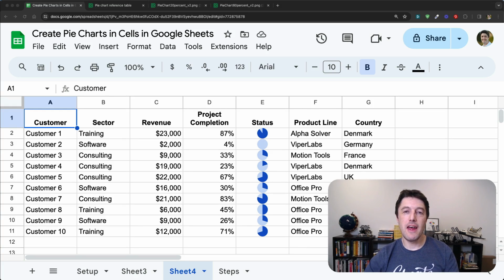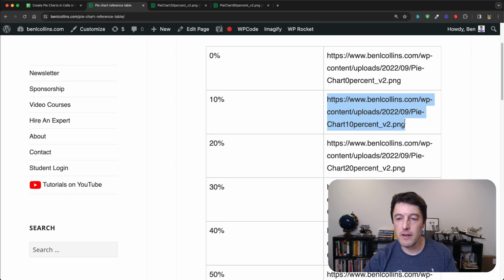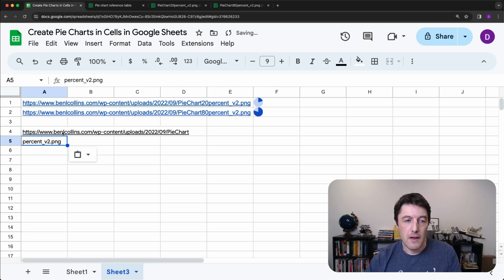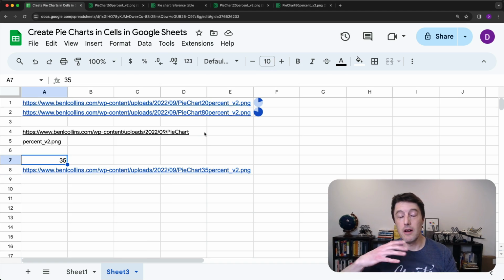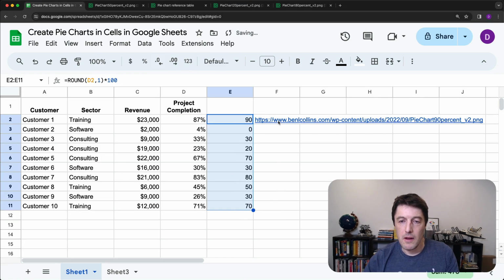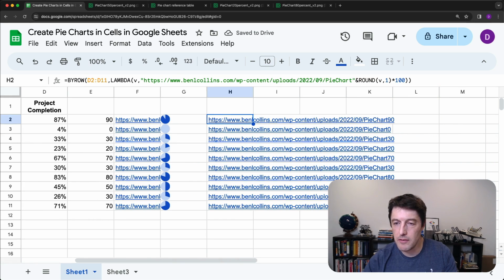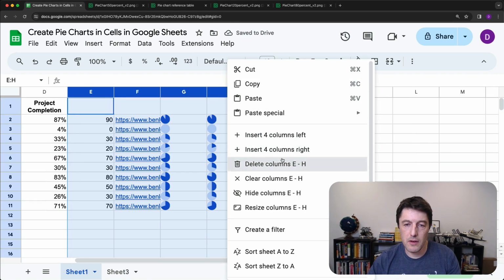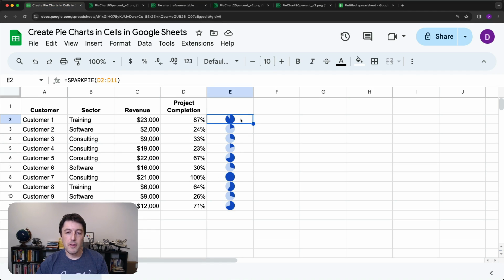How To Create Formula Pie Charts in Google Sheets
In this video, you'll learn how to create miniature pie charts inside a single cell in Google Sheets. Using a combination of modern function — BYROW, LAMBDA, and IMAGE — you'll create a named function that can be easily used in other Sheets.